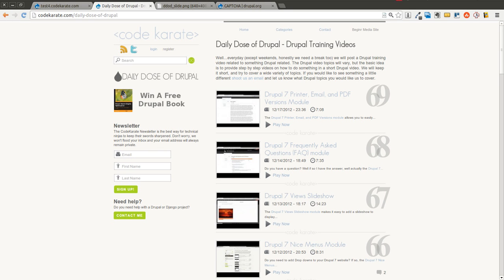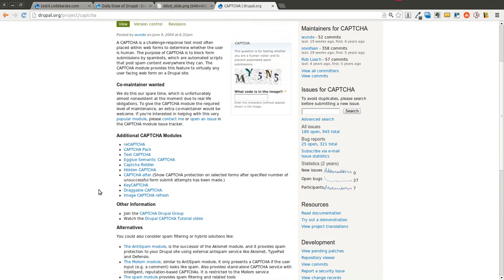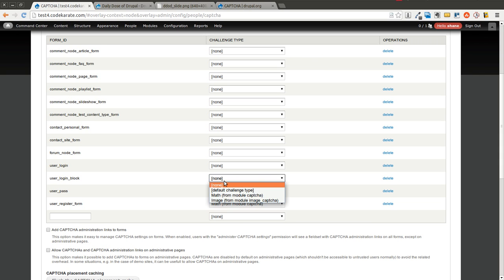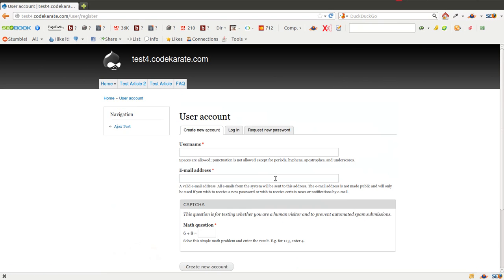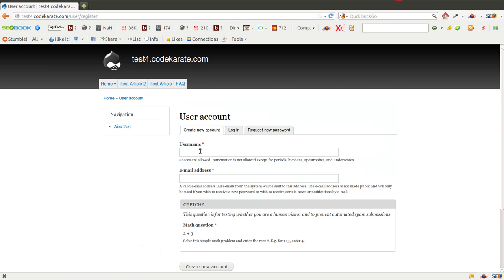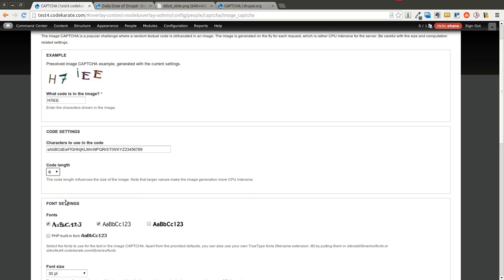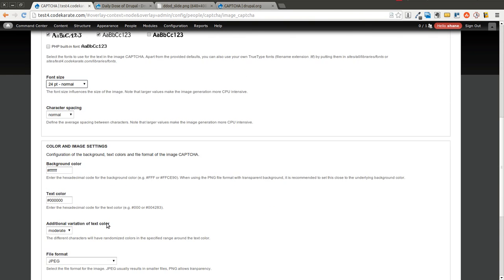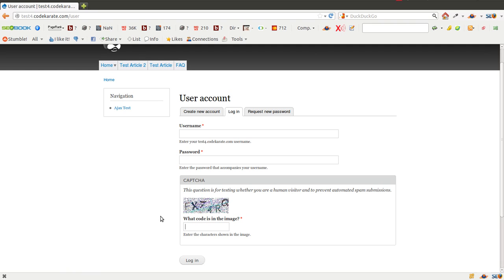Drupal 7 Captcha module - Daily Dose of Drupal episode 70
The Drupal 7 Captcha module is one of the many possible Drupal modules to help catch bots from submitting forms on your Drupal site.

In this episode you will learn:

- How to configure the Drupal 7 Captcha module to use math based questions
- How to configure the Drupal 7 Captcha module to use an text based image
- How to change the distortion and noise settings of text based image captchas